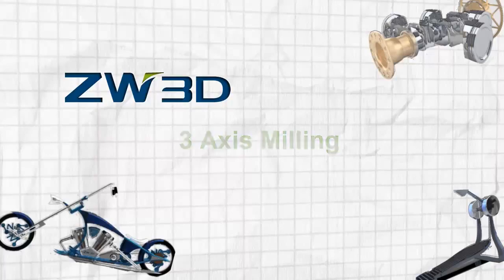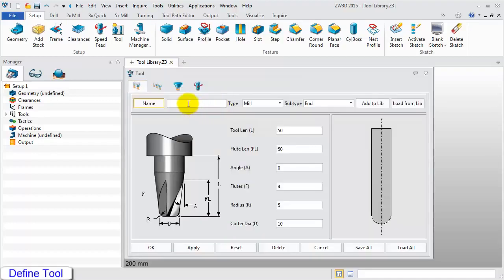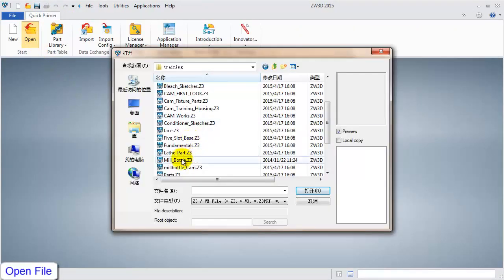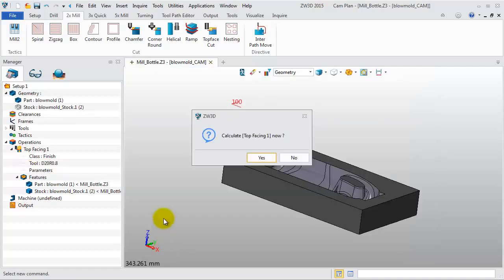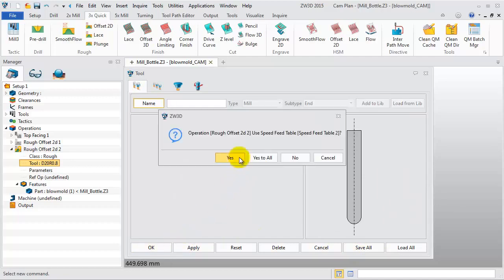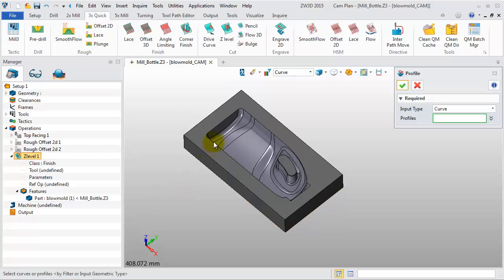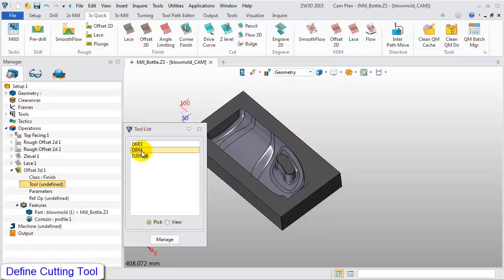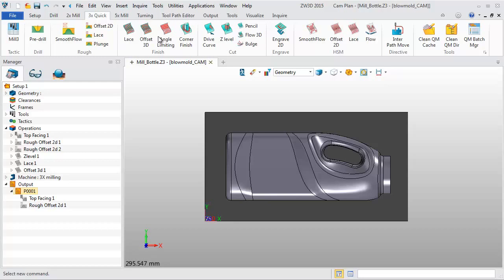Beginners' CAM Tutorials 3X Milling Case Study